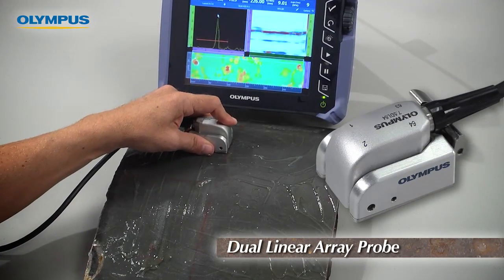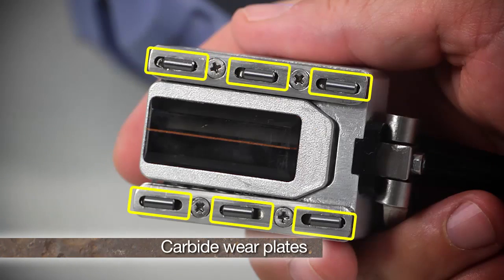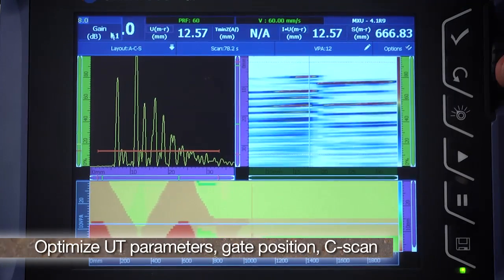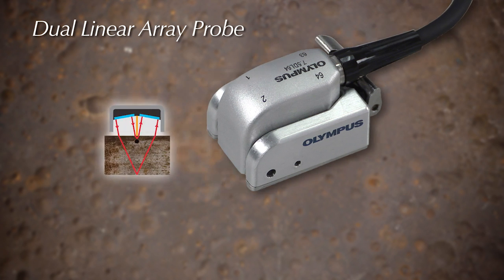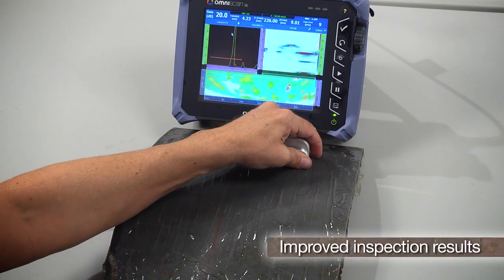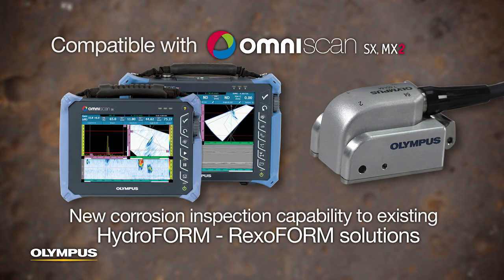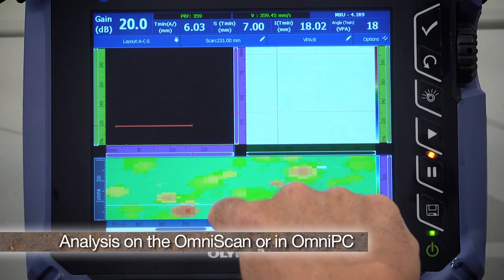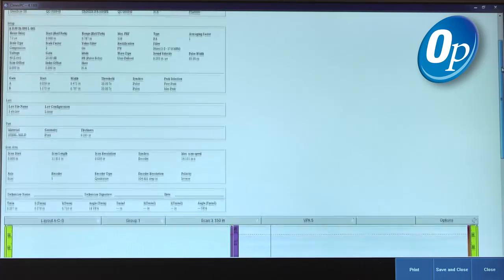Olympus Dual Linear Array Probe Overview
The new Dual Linear Array probe for corrosion inspection from Olympus provides you with many advantages over conventional ultrasonic dual element transducers.

This phased array solution improves productivity through features such as larger beam coverage, faster scan speed, and C-scan imaging with increased data-point density. The pitch-catch technique used by this new probe can offer better near-surface resolution and pit detection in corrosion survey applications than standard phased array pulse-echo, improving probability of detection of critical wall thinning.

Questions? Contact an Olympus Specialist